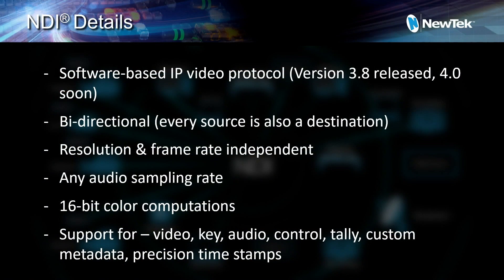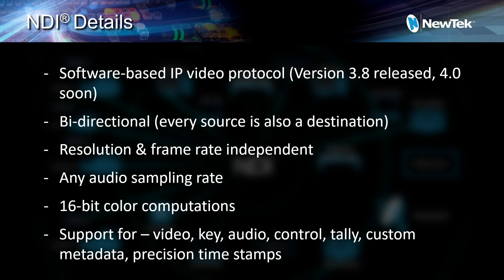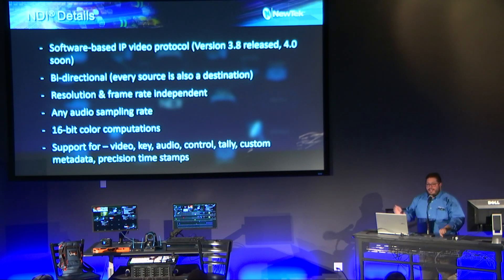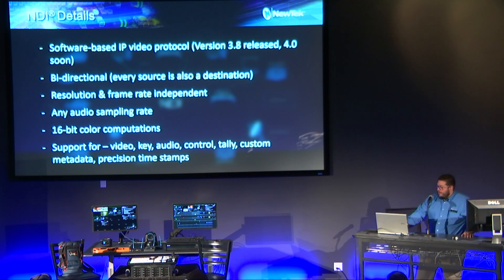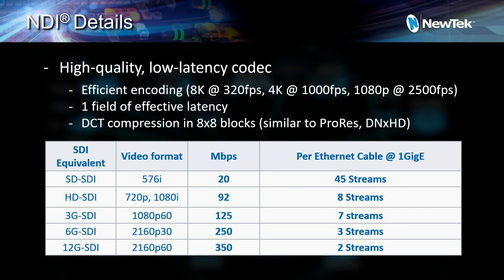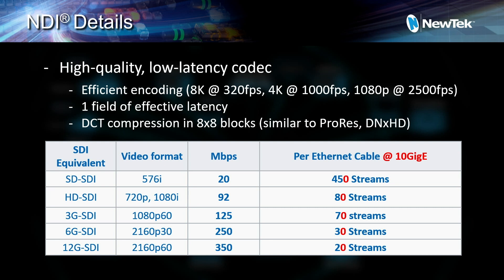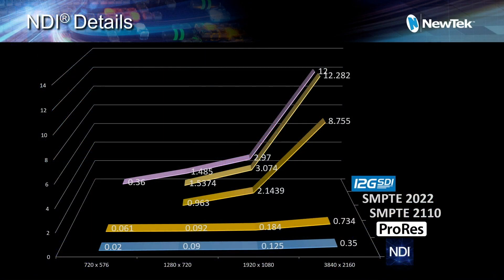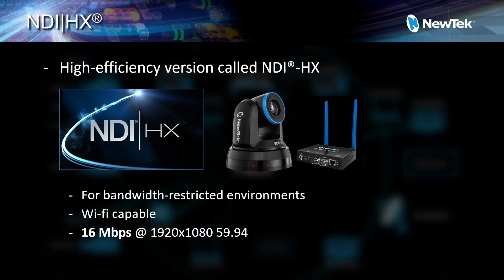NEWTEK NDI | PERFORMANCE CAPABILITY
NDI is a software-based protocol that is also bidirectional. This includes the use of NDI to communicate with other systems - they can send and they can receive. Commands can be assembled into scripts (macros) and these macros are then used to execute complex sequences of actions with a single keystroke on the control surface or keyboard.

How often has someone handed you a laptop for a presentation, and it happens to be using a resolution or frame rate that isn’t compatible with your switcher. NDI is resolution and frame rate independent. If you connect that same laptop into an HDMI-to-NDI converter, it will automatically detect that source resolution and integrate into the switcher. This is also great for eSports where people are using multiple computers with multiple resolutions that need to be brought into a production environment.

The NDI codec is of high quality, with low latency. In a single ethernet cable @ 1GigE you can deliver 2 streams of 2160p60, or up to 7 streams of 1080p60. This is reducing the number of cables required for each camera or source. When compared to SMPTE 2110 and SMPTE 2022, NDI requires 90% less bit rate to deliver the same 4K resolution. Efficient!